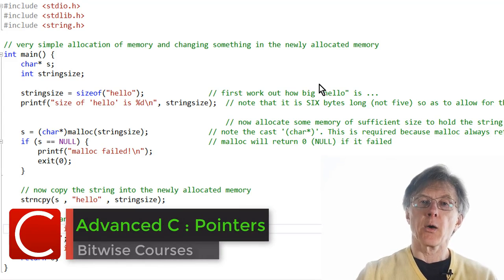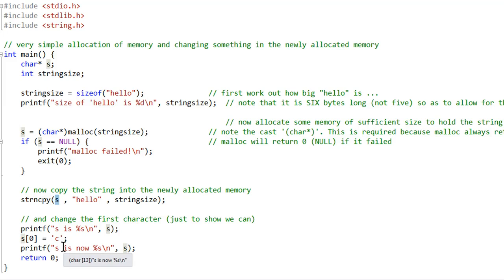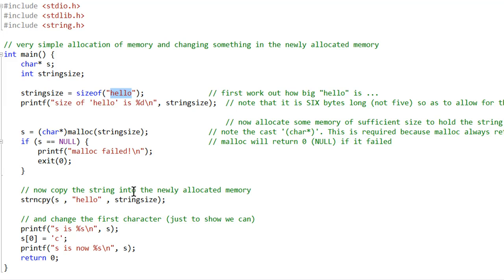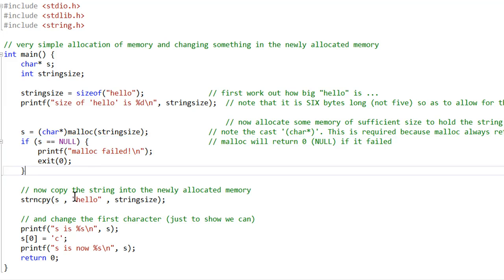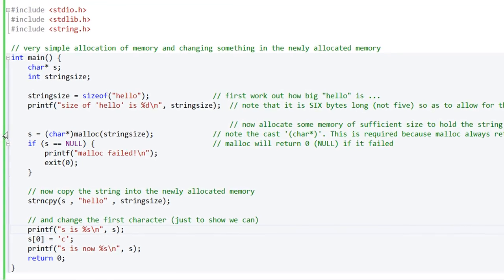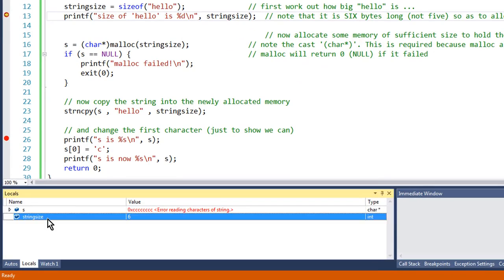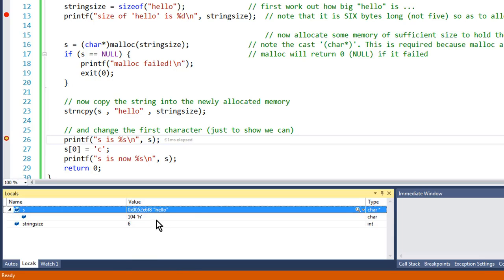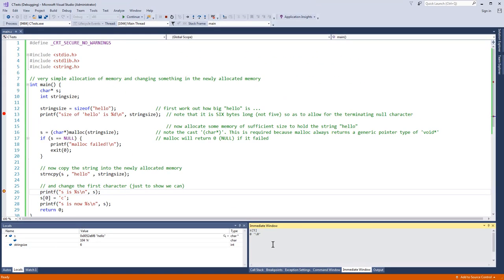malloc and sizeof | C and C++ Pointer